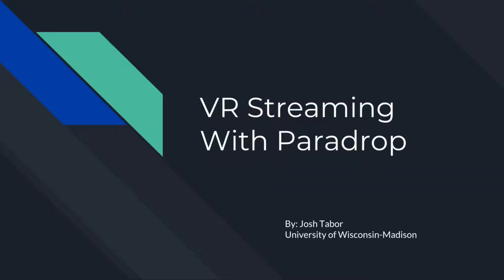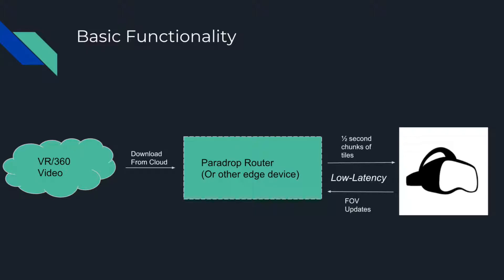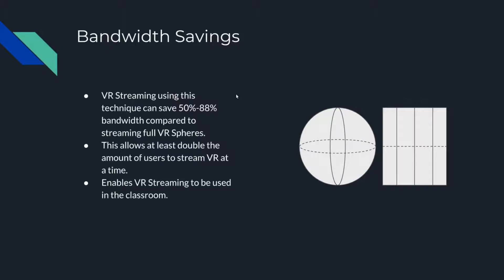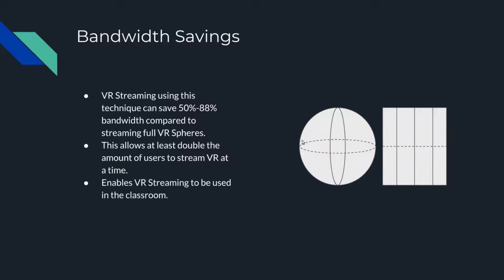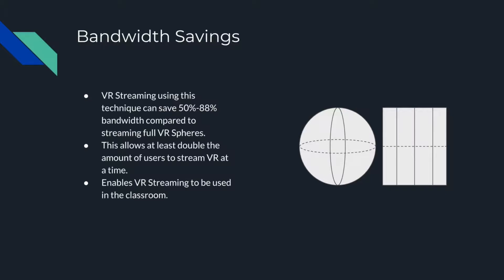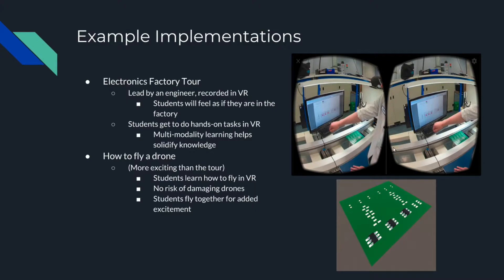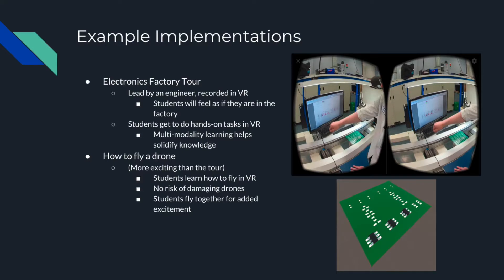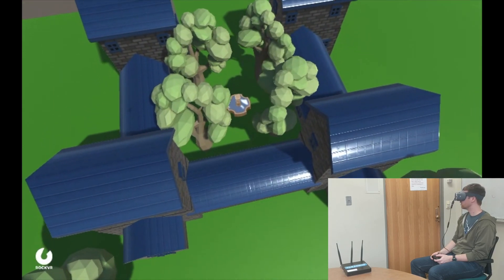VR Streaming with ParaDrop